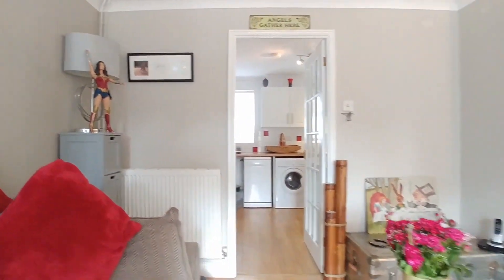Oxer Close, Elmswell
Three bedroom semi detached